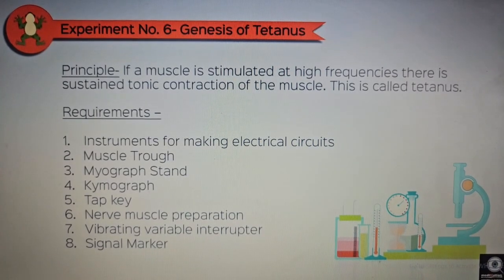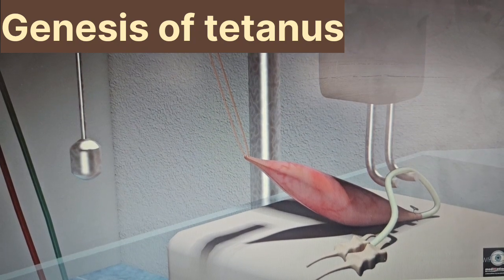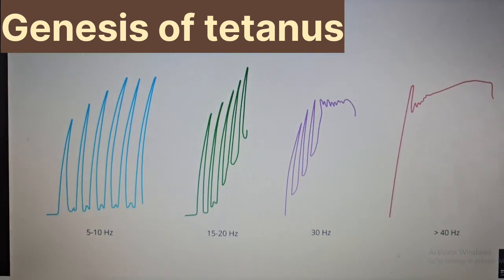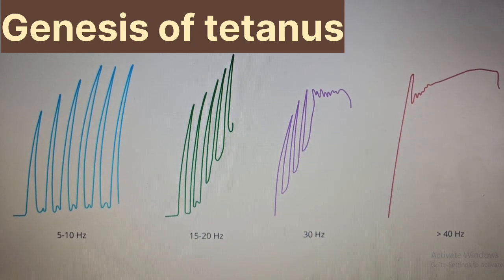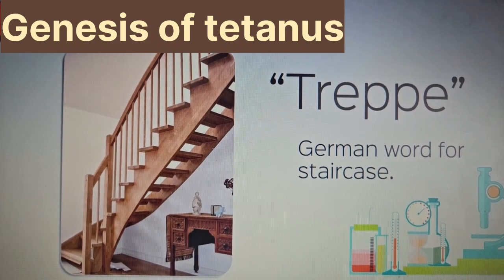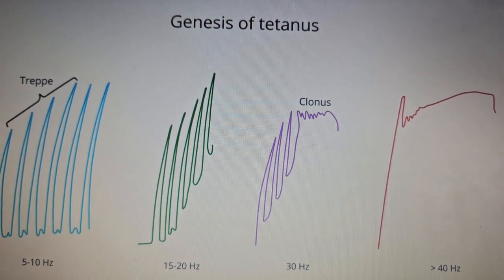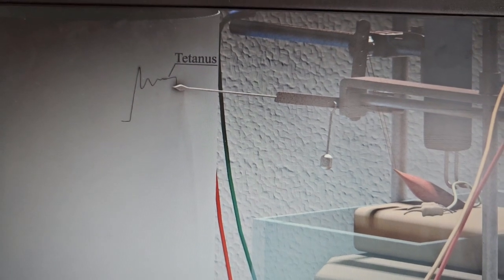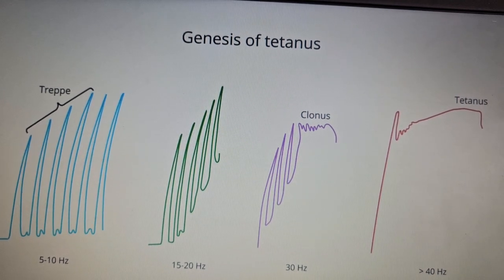GENESUS OF TETANUS# AMPHIBIAN PHYSIOLOGY# 1ST YEAR MBBS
Genesis of tetanus including cl9nus and treppe